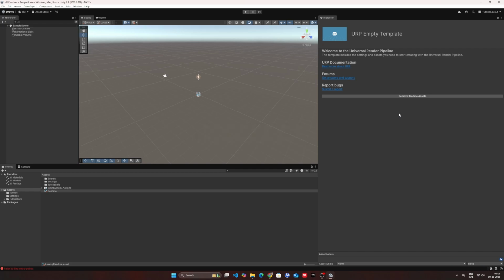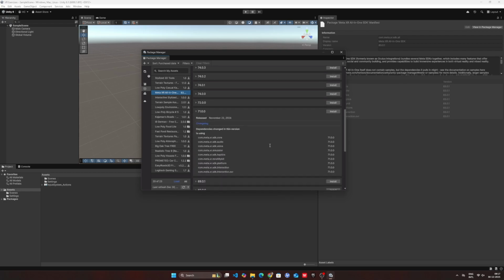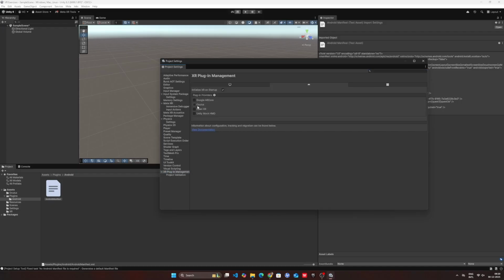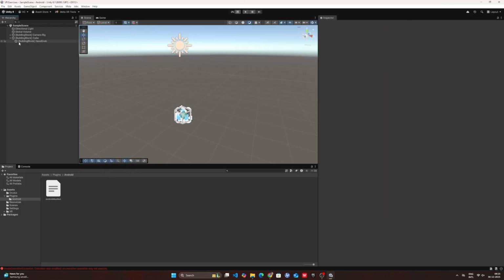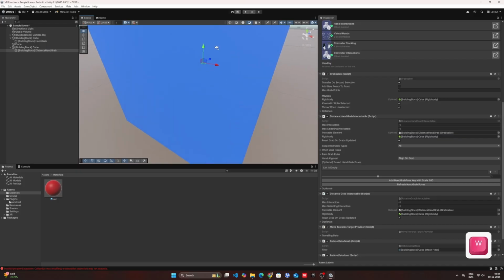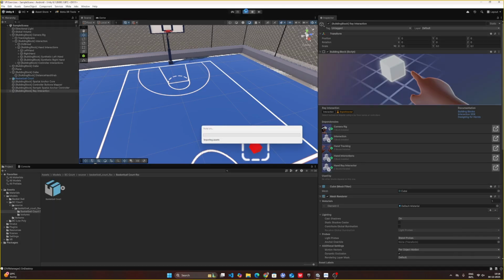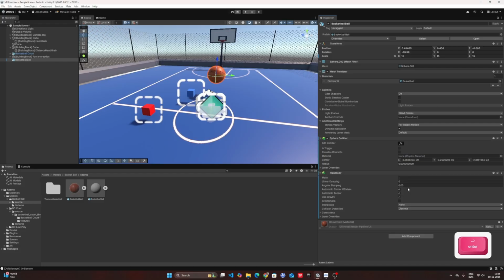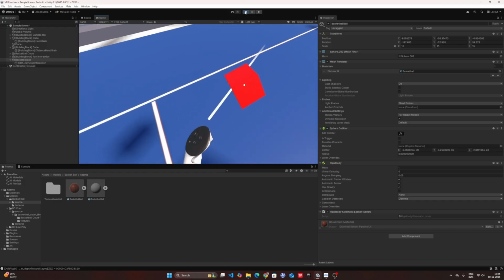Building a Simple Mobile VR Scene in Unity: Environment Design and Interaction